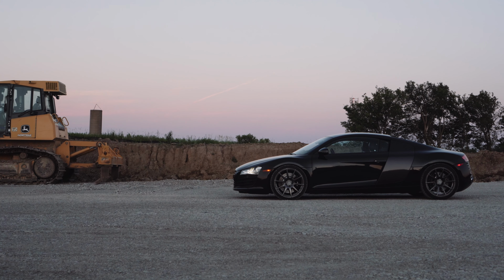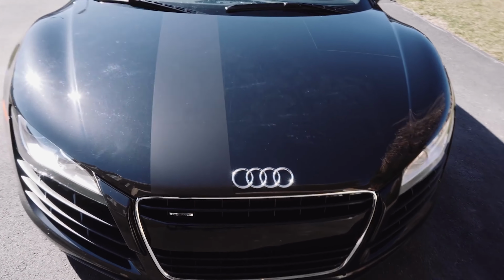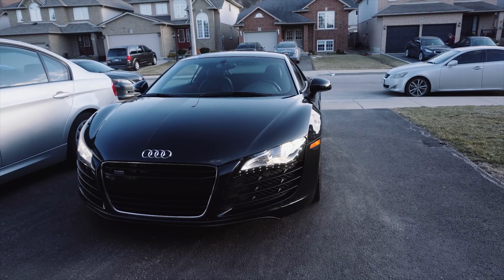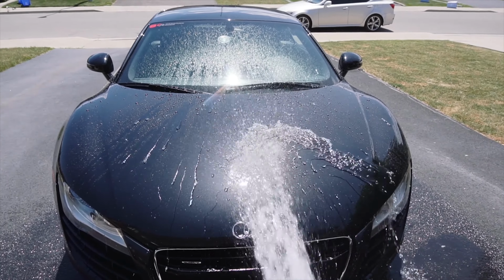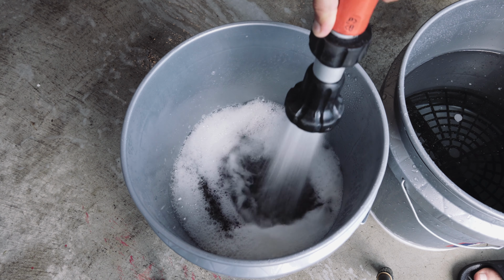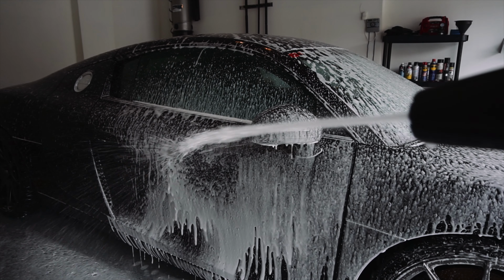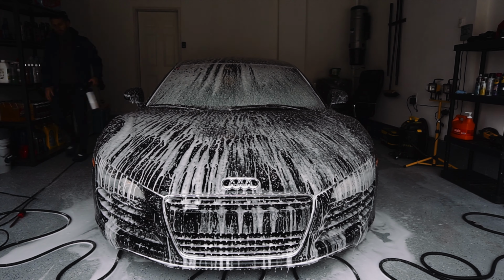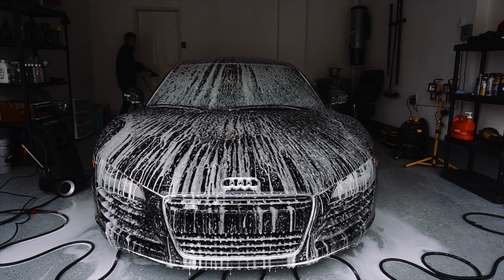Top 5 Tips: How to PROPERLY Clean & Maintain Your Black Car!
I give you my top 5 tips on how to properly clean and maintain your black car so you can make sure you get and keep a swirl free, mirror like finish!

👀 Do you have paint chips on your car and looking to get them fixed? This is the best way to do that with TouchUp RX!

⬇️ My trusted partners and products
🖌️ TouchUp RX is the best way to professionally fix stone and paint chips on your car at home!

🛞 Tire Rack is leading the way in online tire, wheel and performance automotive accessory sales.

Sonduren Fanarredha!